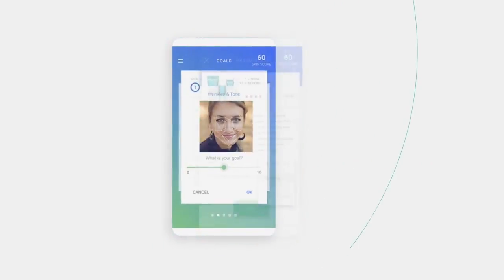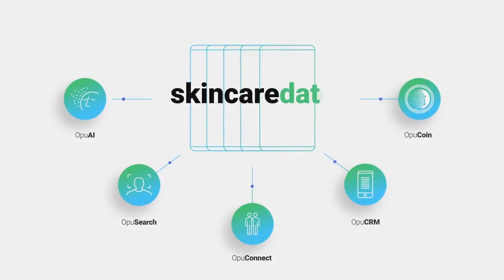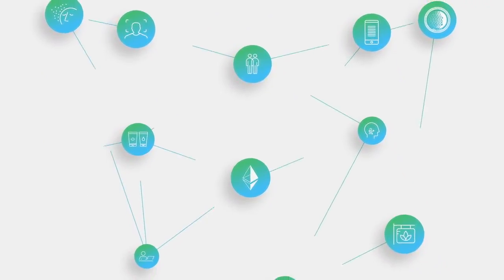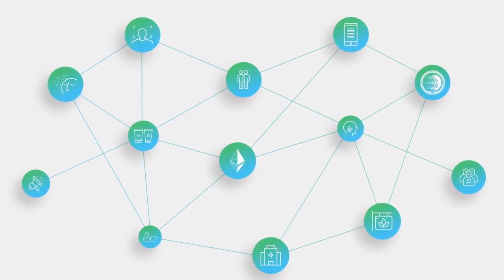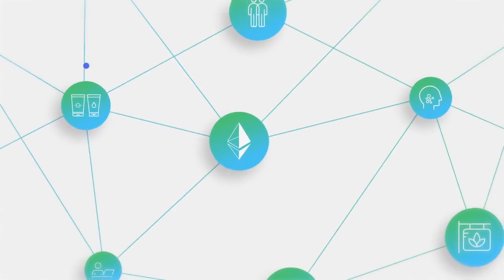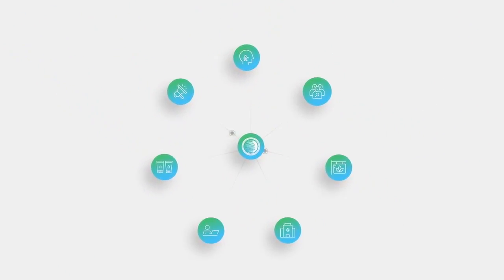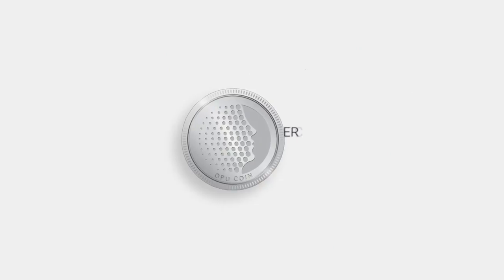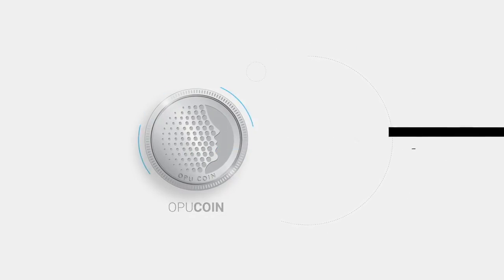Opu Labs Tokenizing Skincare Intelligence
please join this video
Opu Labs aims to become the leading digital solutions provider for skincare measurement, management, and monitoring. To achieve this, we’re building an advanced ecosystem that combines a machine learning AI, a clinic, a marketplace, and a community. Underpinning all of these features is blockchain technology. Its use allows patient data to be decentralized and freely accessed at scale. It also incentivizes those involved to play an active role in our ecosystem: by rewarding them with our native ERC-223 tokens, OPU Coins. Ultimately, we want to give consumers better access to skincare expertise, provide skincare professionals with the technology needed to expand their capabilities, ease patient load, and reward those who make valuable contributions.